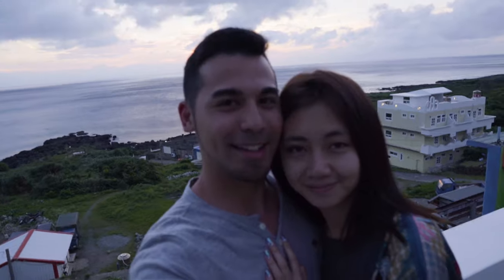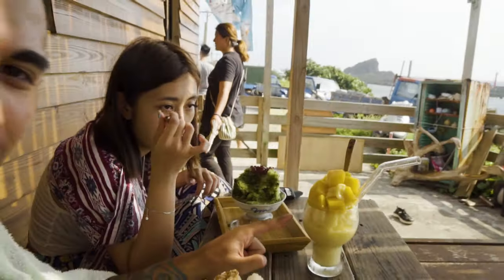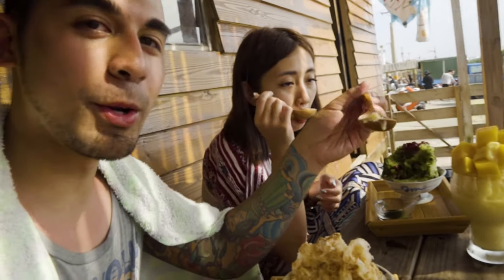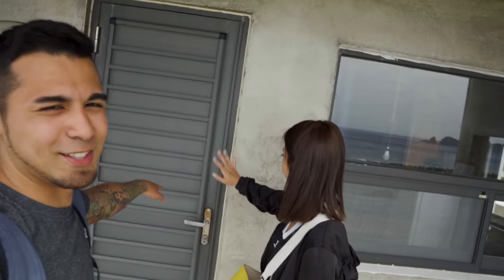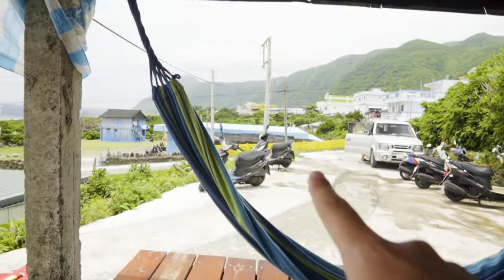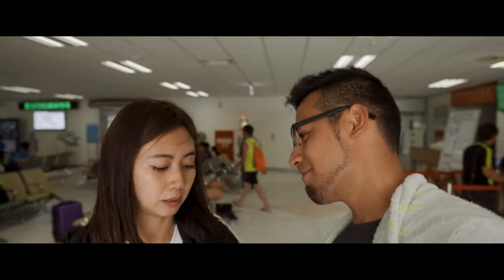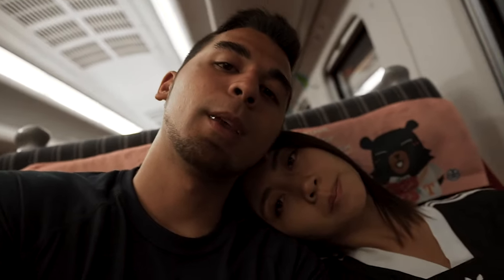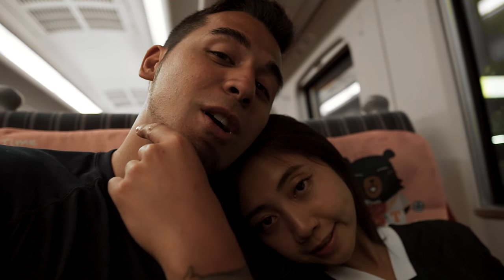Our LAST Day TOGETHER in Lanyu 蘭嶼 (Orchid Island) || Taiwan Travel Vlogs 10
Our last day in Lanyu was one of the memorable experience we had with A-Lan and the culture that we learned through their village. Traditional homes and food was very interesting and how it developed over time.

阿嵐的民宿連結在這裡：
想多了解蘭嶼的文化還有私藏景點就來找阿嵐。重點是住在這裡真的超美好😍房子還都是阿嵐自己蓋的！（He also got a cool bar!! )

Where we get the best music for our videos!

Our YouTube Gear!
Victor's Camera
Grace's Camera
Our Travel Drone
Travel Video Stabilizer Gimbal
Our All-Around Lens
Our Favourite Lens for Photos
BEST Budget Lens for Everyone
Small Travel Tripod
Our Bigger Tripod